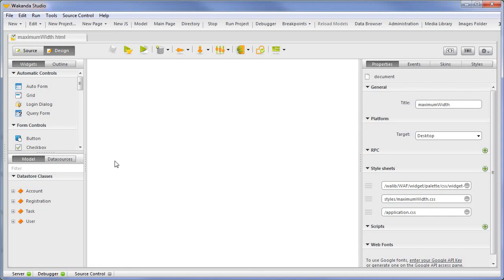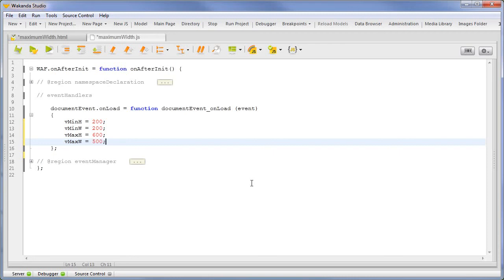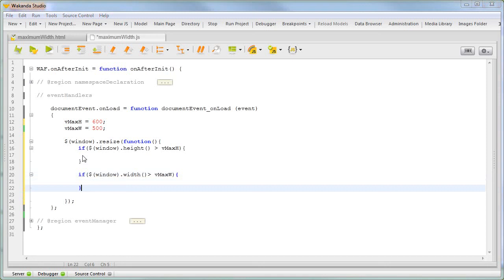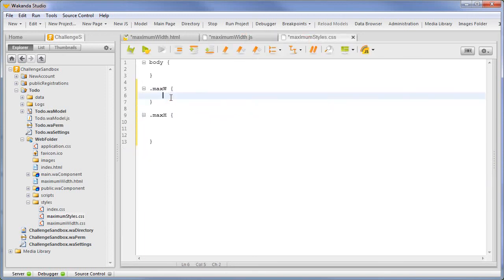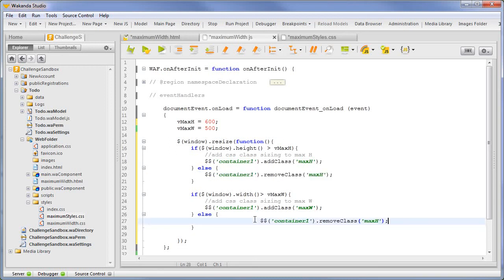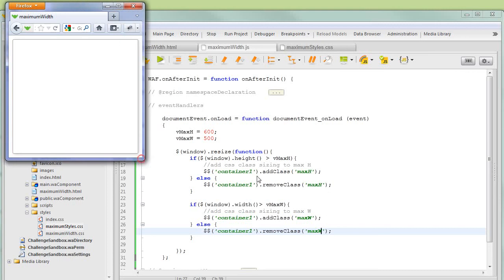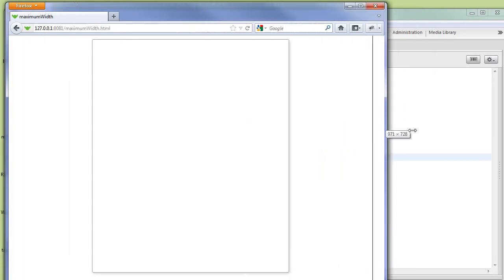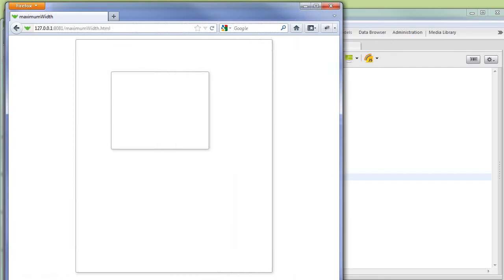Maximum size app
How to set a maximum size and center your app for large windows